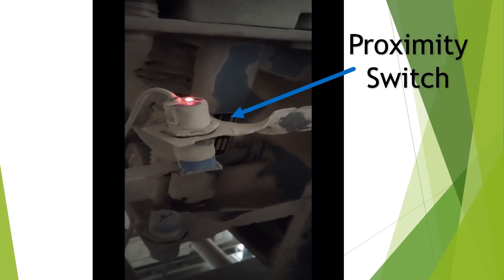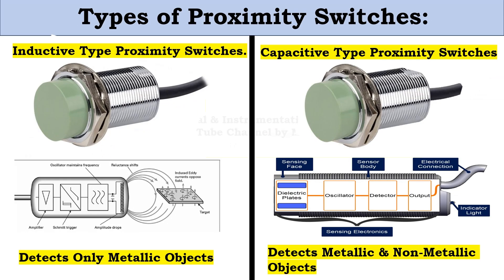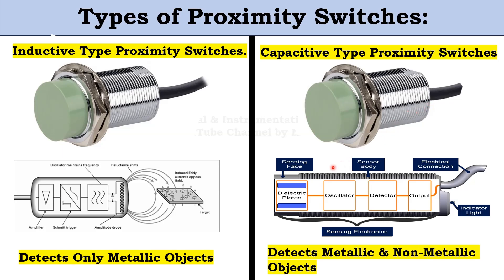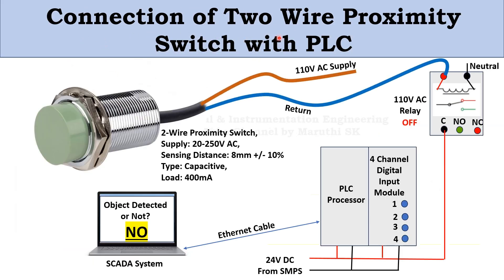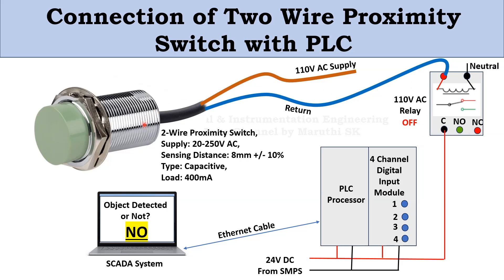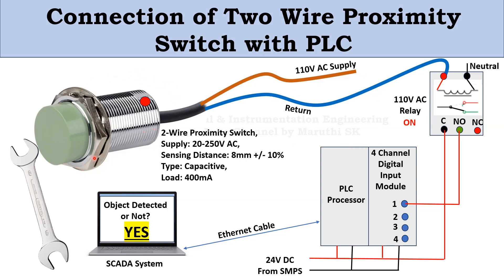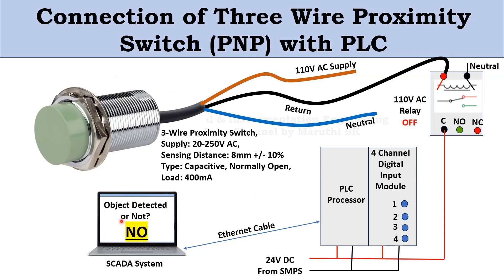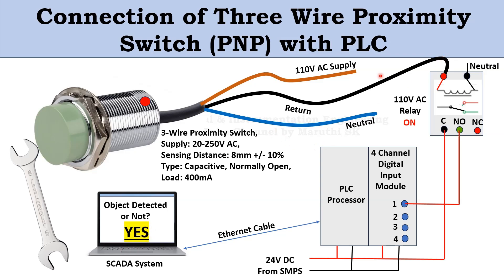Proximity Switch Working Animation: How Sensors Detect Objects & Signal PLCs!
proximity switch working animation helps to know the how sensor detects objects and give signal to PLC. By understanding proximity switch working principle and connection, will be able to do wiring diagram. Proximity switch Working and wiring diagram will be very easy after watching this video. There are lot of difference between proximity switch and limit switches.

Thanking You,
Maruthi SK,
Electrical & Instrumentation Engineer,
Raichur, Karnataka, India